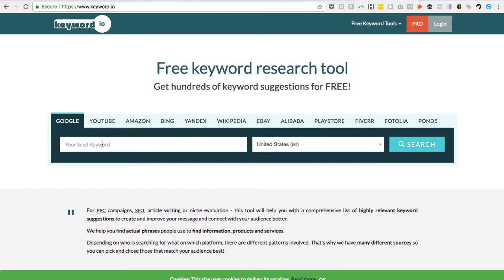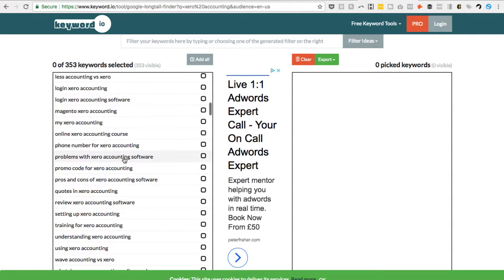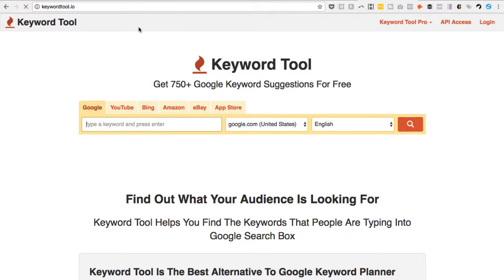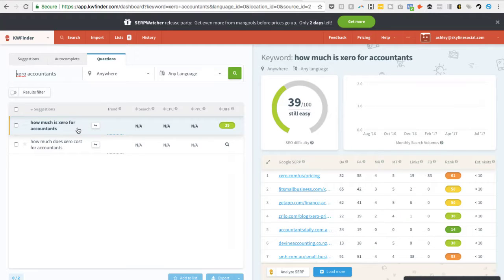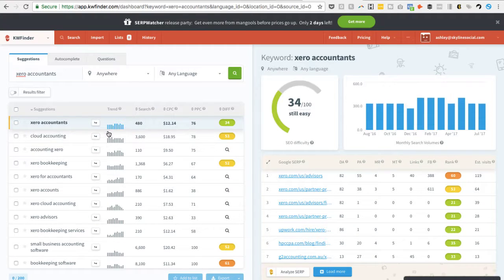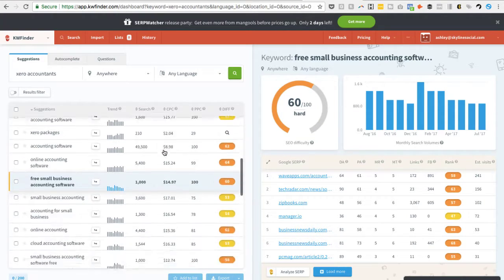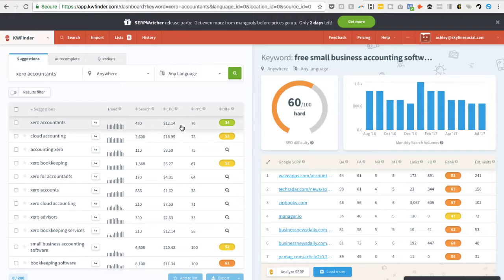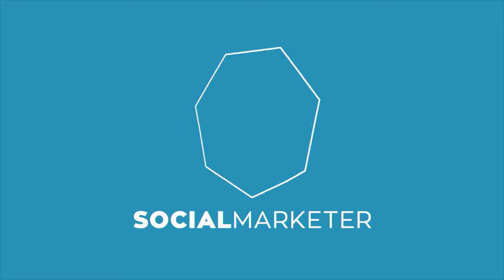How to do keyword research and find the best content to create